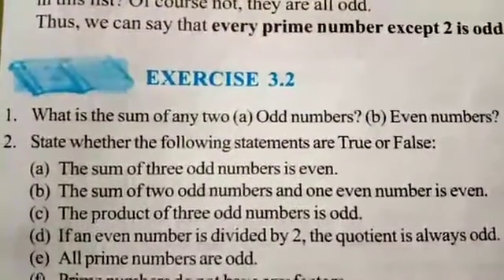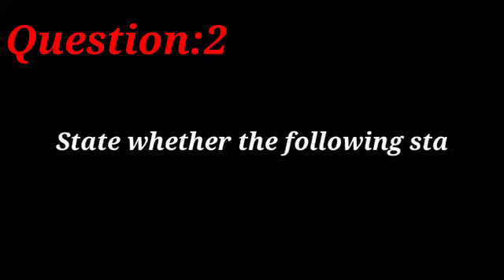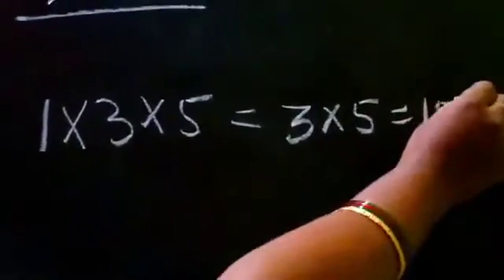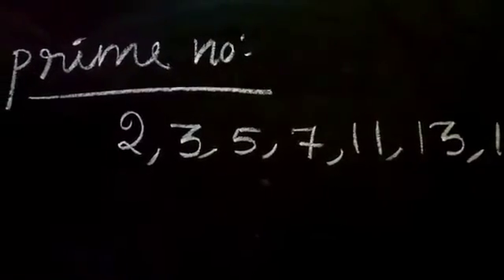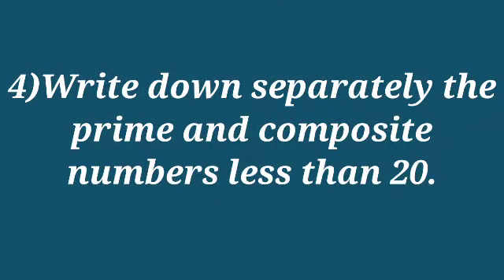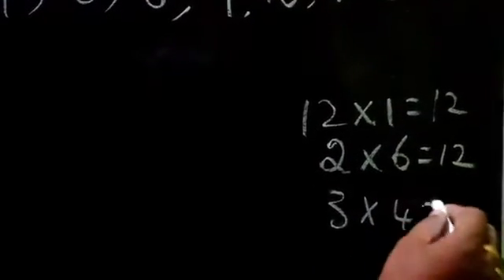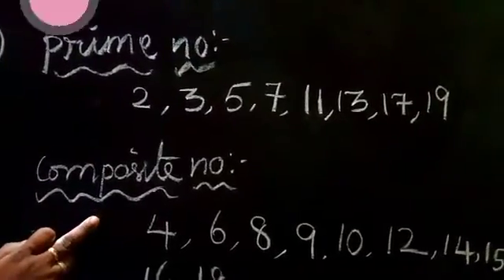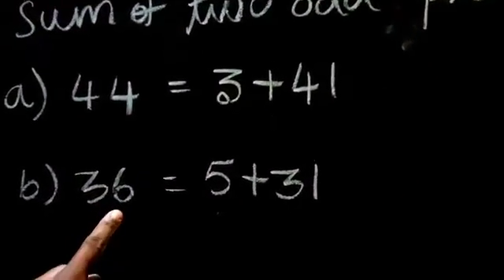6th Grade Chapter 3.Playing With Numbers Exercise 3.2(1 To 10)